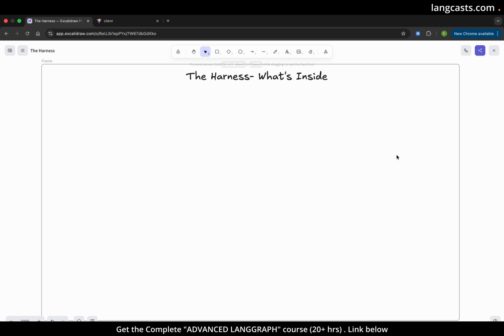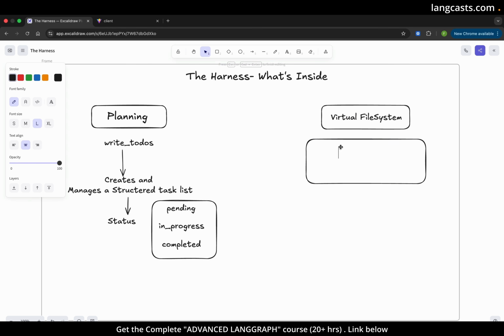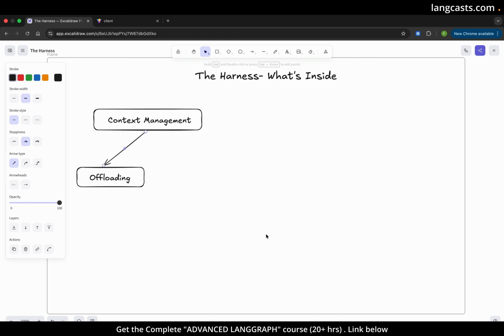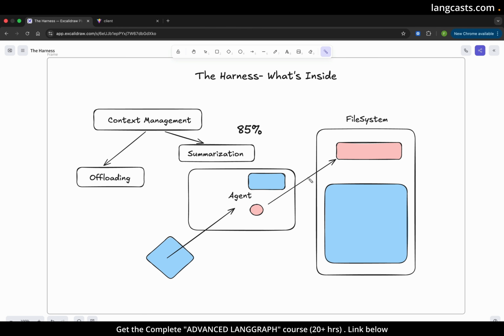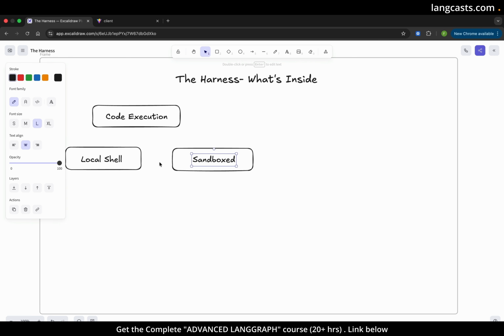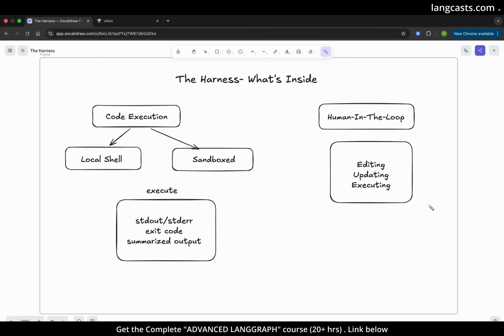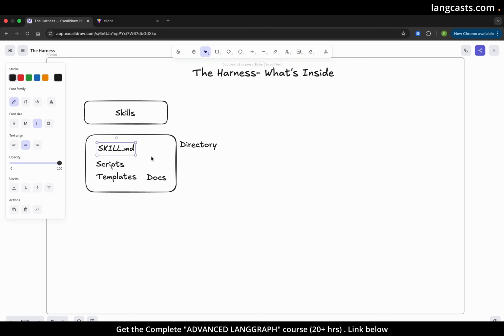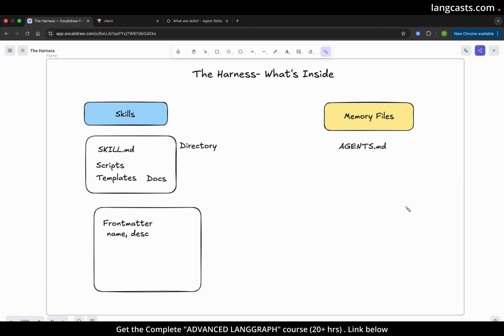Agent Harness MasterClass - What's Inside? (feat. LangChain Deep Agents)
If an AI agent is the brain, the Agent Harness is the nervous system and the operating system combined. In this video, we pull back the curtain on the infrastructure that makes autonomous AI possible. We move beyond the "prompt" to look at the "batteries-included" environment that allows an LLM to move from generating text to executing complex, real-world tasks with safety, persistence, and precision.
We explore the harness as a dedicated Operating System for AI, managing the critical middle-layer services—like sandboxed runtimes, state management, and file system access—that agents need to function. Using LangChain Deep Agents as our primary case study, we’ll break down how a professional-grade harness transforms a raw model into a "Deep Agent" capable of independent reasoning and long-running execution.

What You Will Learn:

We start by defining the Anatomy of an Agent Harness, explaining how it serves as a protective and enabling wrapper around the LLM. You’ll learn about the core services every harness must provide, including secure "sandboxing" to prevent agents from damaging your local machine, and persistent memory layers that ensure an agent doesn't "forget" its progress during a multi-hour project. We’ll discuss the harness as the gateway to the physical world, managing how the agent reads files, executes terminal commands, and interacts with external APIs without constant human supervision.

The core of the video focuses on LangChain Deep Agents and why they represent a leap forward in harness design. We’ll explore how this architecture allows for "Deep Reasoning" by providing the agent with a dedicated workspace where it can draft, test, and iterate on solutions before finalizing them. You will see how the harness handles the "Inner Monologue" of the agent, allowing it to log its thoughts and self-correct—a feature that distinguishes "Deep" agents from standard tool-calling bots.

Finally, we look at the Developer Experience of working within a harness. We discuss how to configure environment variables, manage resource constraints to prevent infinite loops, and how to "peek" into the harness during execution for debugging. By understanding the "batteries" included in the LangChain Deep Agent ecosystem, you’ll be equipped to build agents that are more than just smart—they are truly capable, autonomous, and production-ready.

Whether you're building a local coding assistant or a massive enterprise automation suite, understanding the harness is the difference between an experimental prototype and a professional AI system.